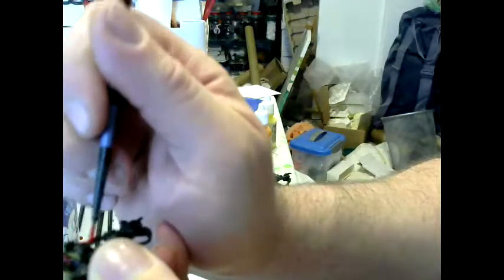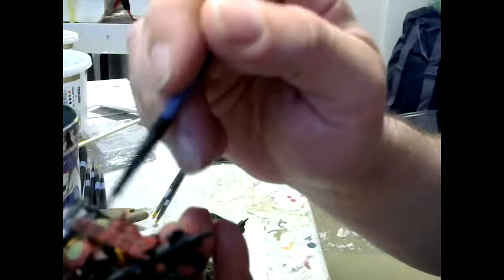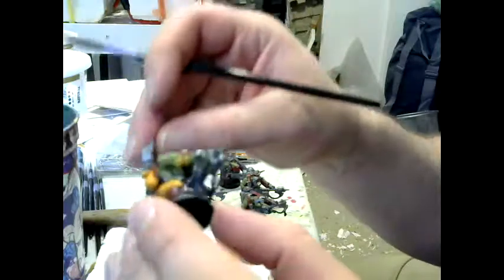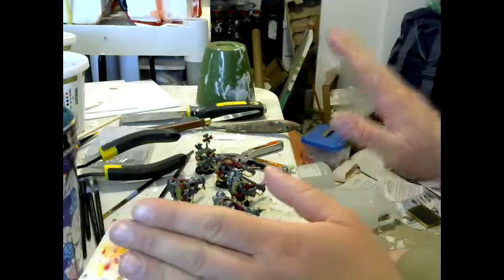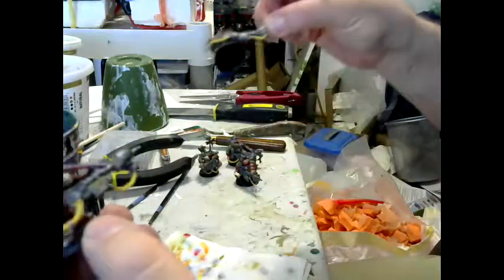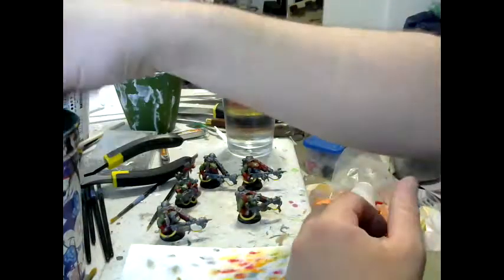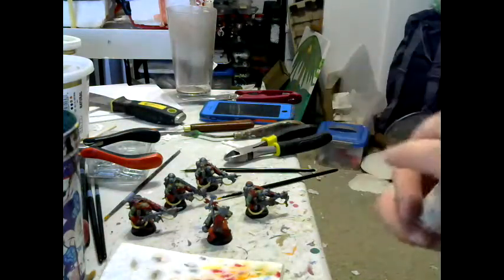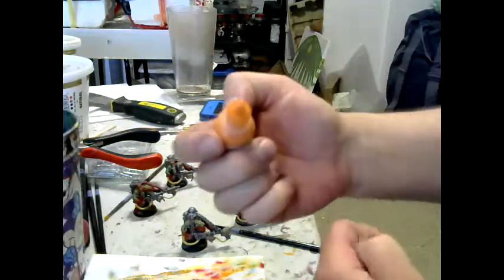Let's Paint; Warhammer 40,000 Burna Boyz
Painting video for Burna Boyz from the Ork faction of the game Warhammer 40,000

09103 Emerald Green, 09196 Aged Pewter, 09197 Old Bronze, 09198 Tarnished Brass, 09003 Blood Red,
09007 Marigold Yellow, 09008 Sun Yellow,
09009 Lemon Yellow, 09205 Blackened Steel,
09206 Tarnished Steel, 09207 True Silver, 09004 Fire Red, 09005 Phoenix Red, 09006 Fire Orange, 09034 Muddy Olive,
09035 Olive Green, 09036 Pale Olive, 09142 Stained Ivory, 09143 Yellowed Bone, 09144 Creamy Ivory,
09160 Woodstain Brown, 09161 Shield Brown,
09162 Driftwood Brown, 09109 Ruddy Leather,
09110 Oiled Leather, 09111 Burnt Orange, 09037 Pure Black, 09039 Pure White